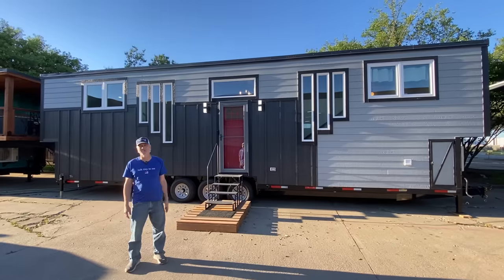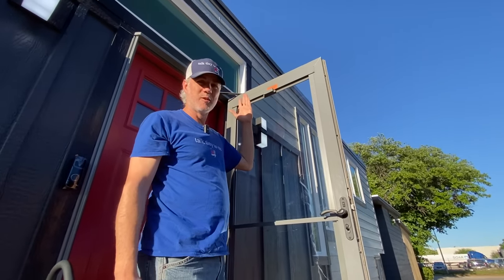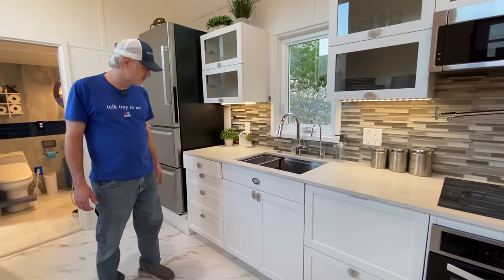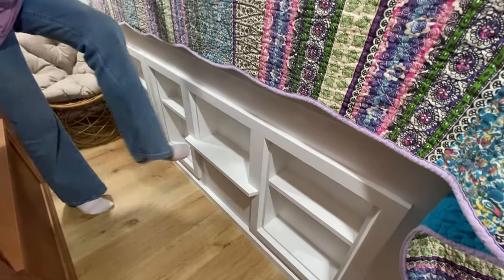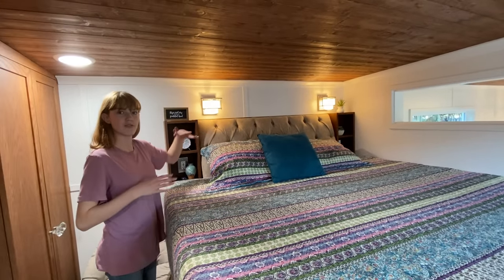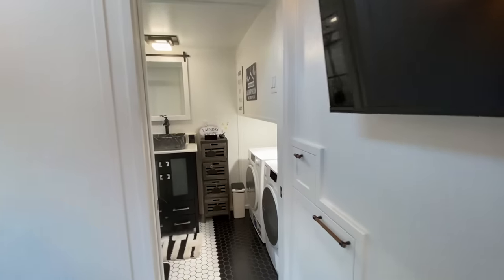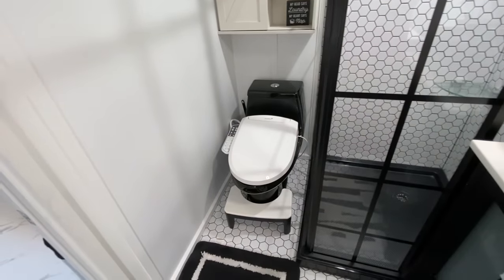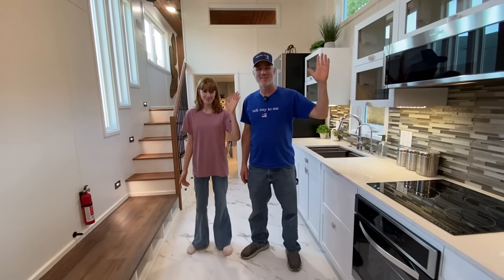2 Bathrooms + 2 Stand up Bedrooms in this Tiny Home on Wheels!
38' long x 10' wide x 13.5' tall ~ IRTHome43 is an EntertainerFloorPlan + 2 Full Bathrooms!
Double Deluxe because both lofts have an L-shaped landing with 6'4" of head clearance (on the high side.)

Other special features include heated bidets, side by side washer/dryer, full-size kitchen & 2 full bathrooms - one with a soaking tub & one with a large telephone booth shower & luxury finishes everywhere!

👇Pricing Info: 👇
No two customers have ever ordered the exact same house, so the best way to see what your Tiny House might cost is to visit the Pricing Page of our website. It's fun to design your home and dream!  (Link below).

+ Entertainer Floor Plan
+ Deluxe Loft upgrade x2
+ all the features & finishes you'd want in
YOUR TINY HOME ON WHEELS!

When you click "SUMBIT"  on the Pricing Calculator it will e-mail you an itemized quote plus a document called "Everything you need to know about building with Indigo River."
👆PRICING LINK 👆

We've been building & home-improvement professionals since 2005.

Or you can purchase our Tiny Home PLANS to DIY or take to your favorite builder!